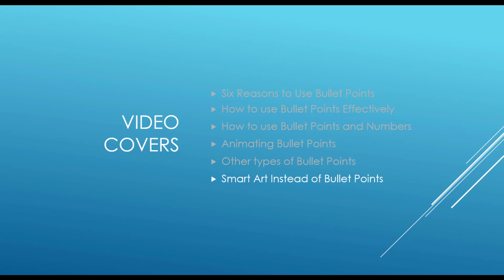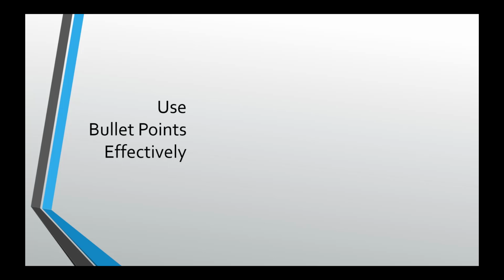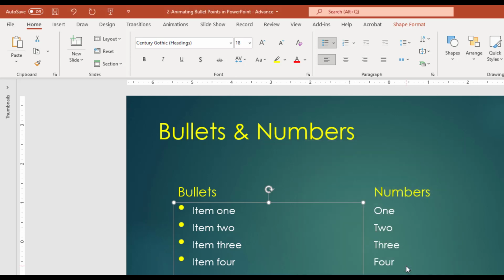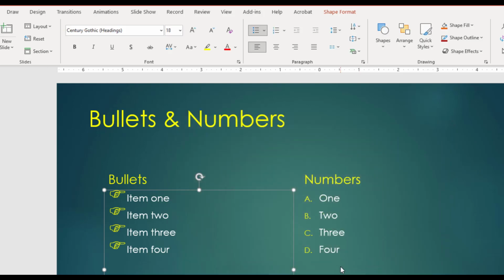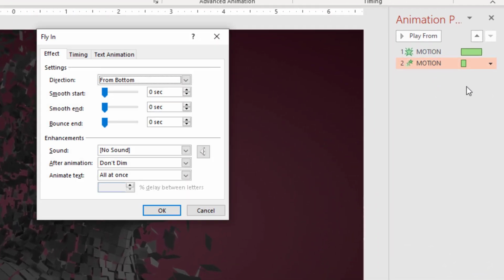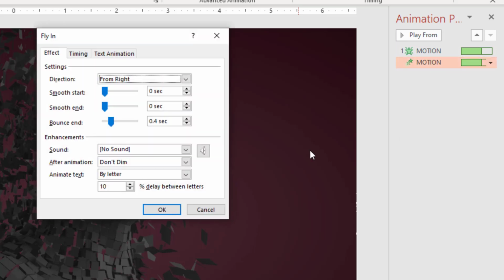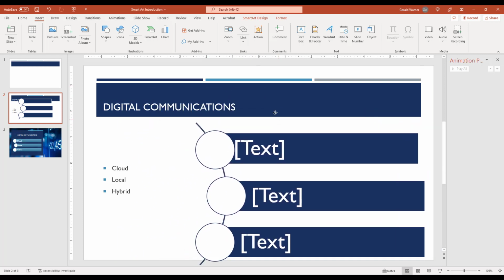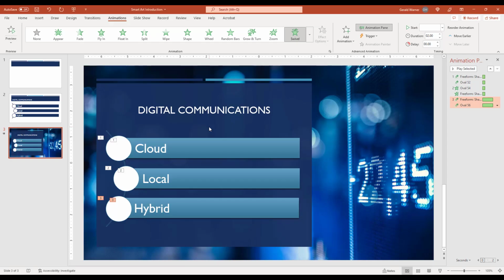Animate Bullet Points and Bullets with SmartArt in PowerPoint - Advance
In this advance tutorial I will show you how to animate bullet points and SmartArt in PowerPoint.  I you are looking for a quick solution to animating bullet points, watch my “Animating Bullet Points in PowerPoint Quick Tutorial” at 41:26 or click on the chapter below.

I will also discuss six reason to use bullet points, and how to use bullet points effectively. You will also learn how to convert bullet points to SmartArt.  I will teach you how to animate the bullets in SmartArt.

In this tutorial we will cover (Timestamps):

00:00 How to Animate Bullet Points and Bullets with SmartArt in PowerPoint
00:43 Quick Tutorial
2:54 Six Reasons to Use Bullet Points
4:42 Use Bullet Points Effectively
6:55 Working with Bullets & Numbers
13:21 Animating Bullet Points
22:59 Animating SmartArt bullet points